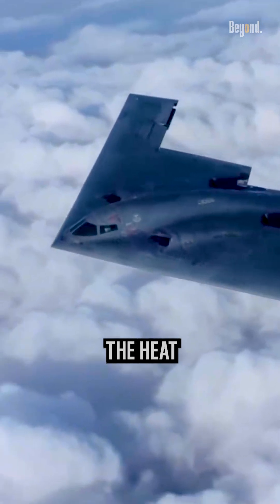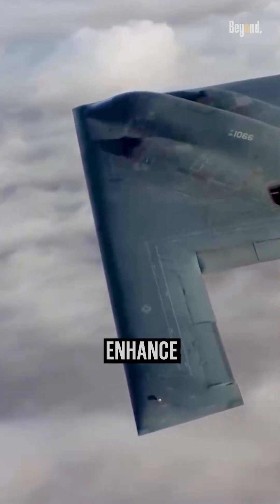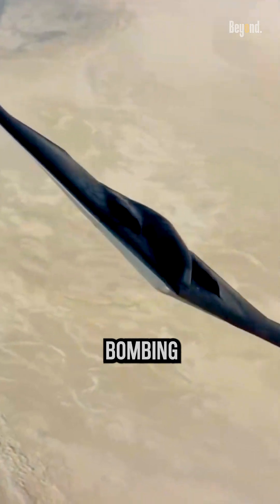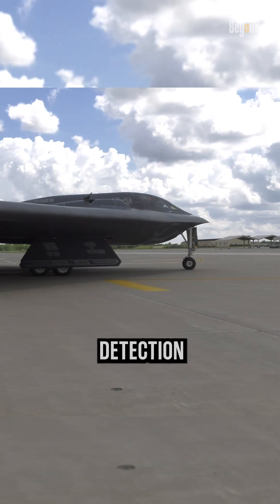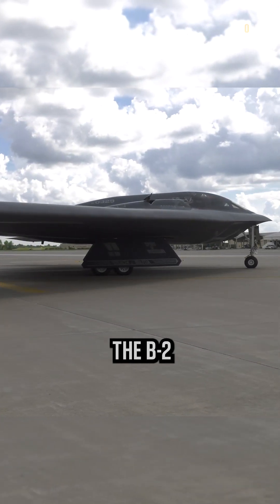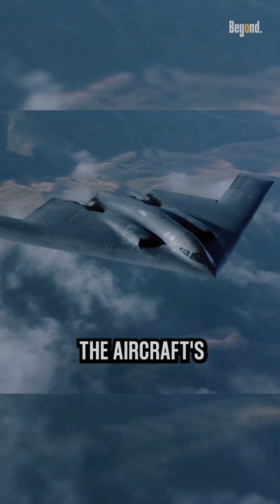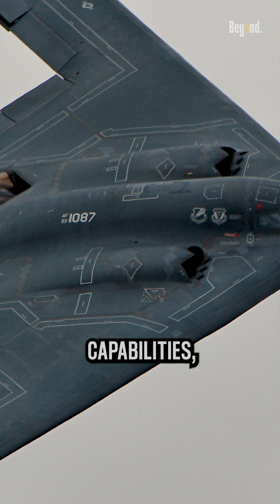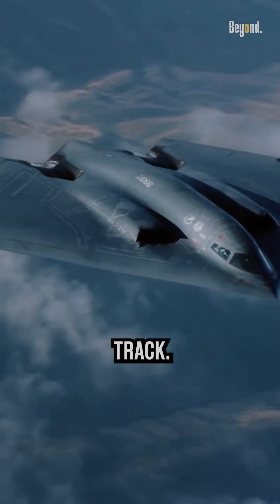Why was the B-2 bomber made to fly subsonic instead of supersonic?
The B-2 bomber was designed to fly subsonic, or below the speed of sound, for several reasons. Flying at subsonic speeds reduces the aircraft's radar cross-section, making it less detectable by enemy radar. Additionally, subsonic flight helps to conserve fuel, allowing the B-2 to achieve long ranges and loiter times. Finally, subsonic flight reduces the heat signature of the aircraft, making it less susceptible to infrared detection. These design choices were made to enhance the B-2's capabilities for stealth and long-range strategic bombing missions.

The primary objective of the B-2 bomber is to penetrate deep into enemy territory while evading detection from radar systems. By flying at subsonic speeds, the B-2 minimizes its radar cross-section, which is the measure of how detectable an object is by radar. The aircraft's sleek, low-observable design, combined with its subsonic flight capabilities, allows it to have a significantly reduced radar signature, making it difficult for enemy air defenses to detect and track.